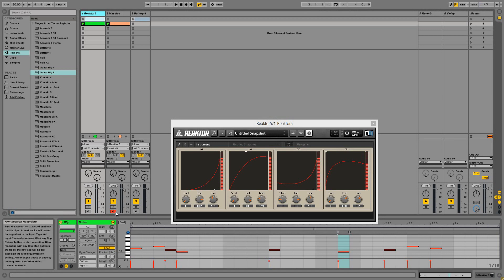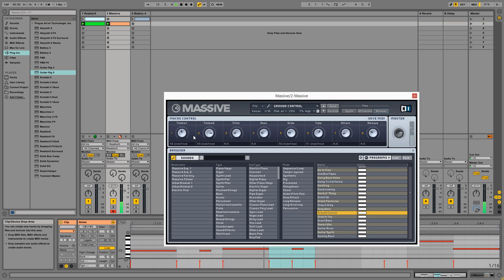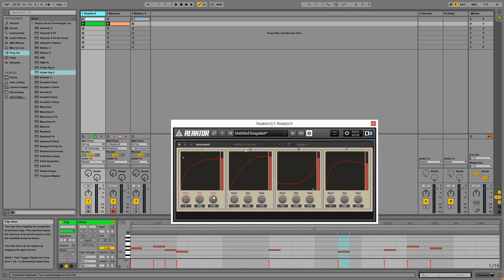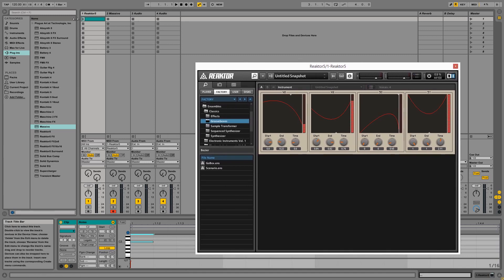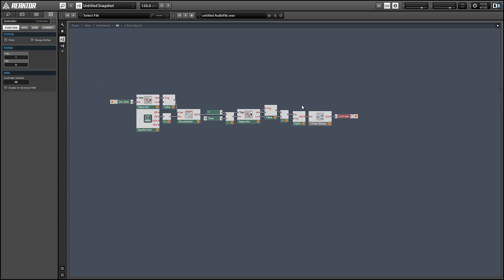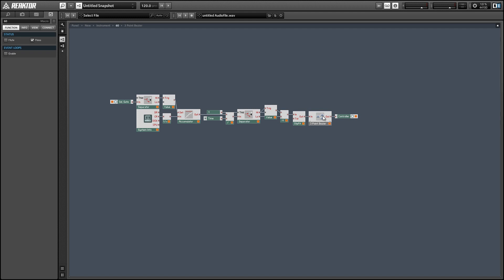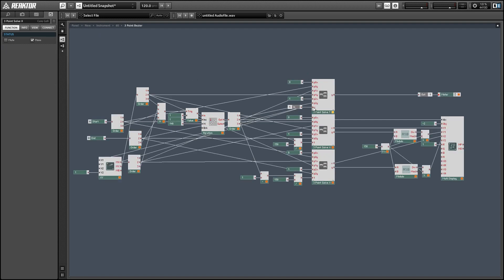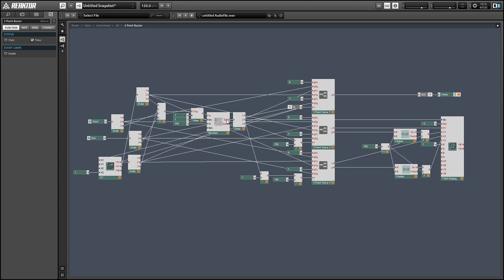NI Reaktor Tutorial - CurveBall MIDI Automator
In this video, I show how to use CurveBall, my latest upload to the Reaktor User Library. CurveBall receives MIDI notes and uses them to automate VSTs.